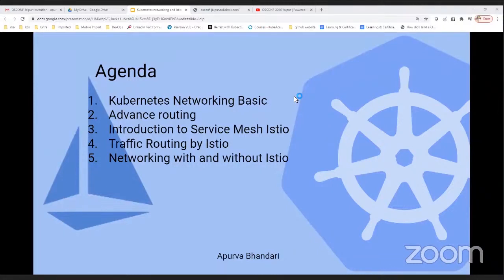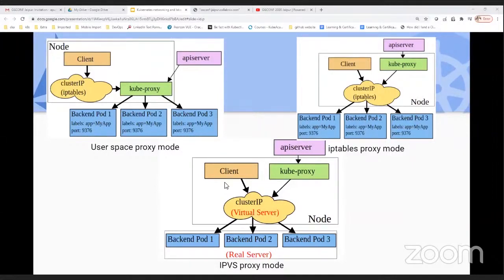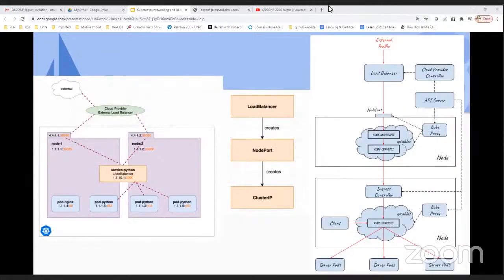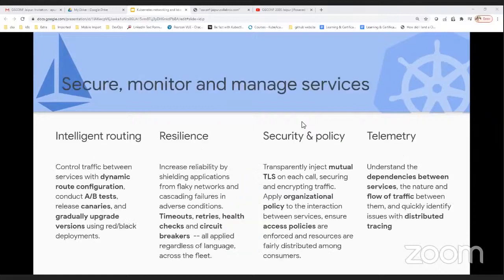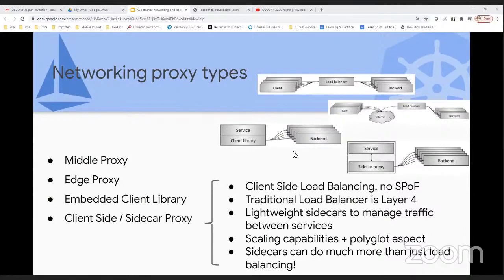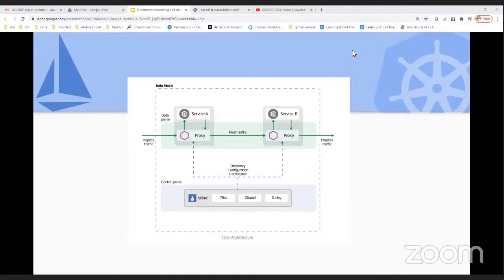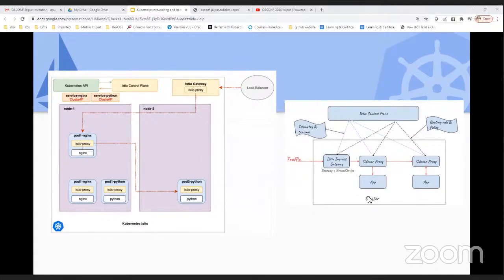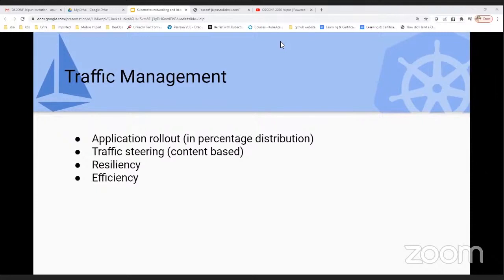Introduction to Kubernetes Networking | Basic to Advance with/without Istio